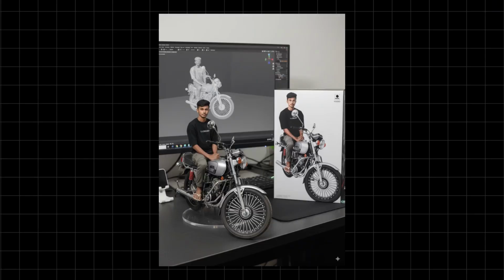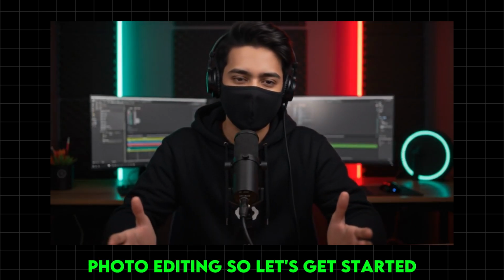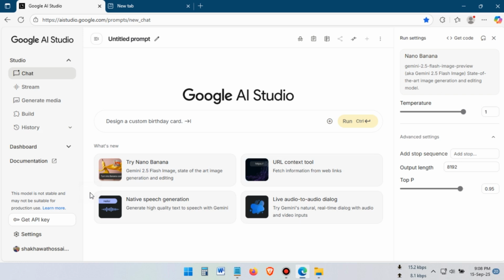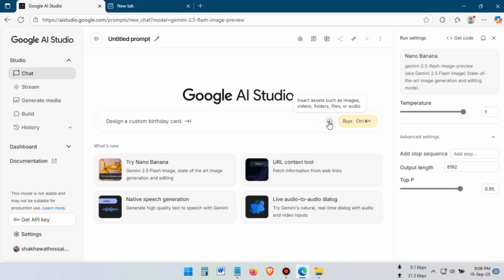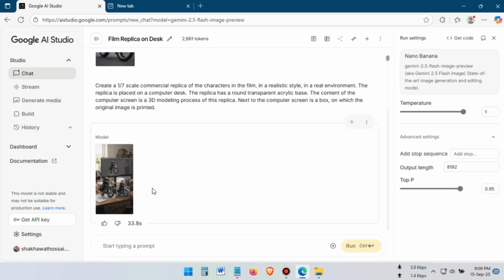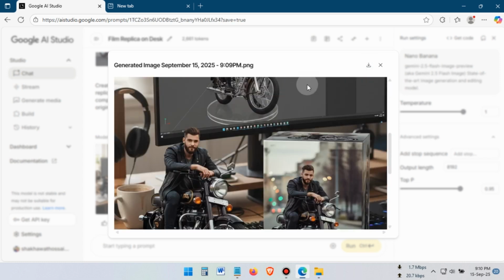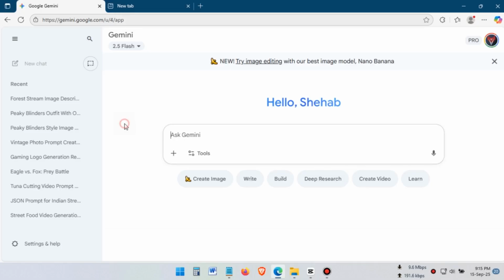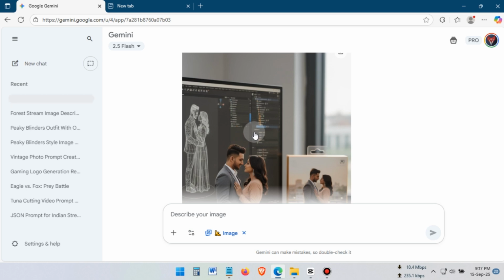How to Create Trending AI Photos for Instagram | Gemini AI Photo Editing Tutorial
How to Create Trending AI Photos for Instagram | Gemini AI Photo Editing Tutorial | New trending viral gemini ai 3D photo editing | Viral 3D Ai Photo Editing
Learn how to create viral trending AI photos for Instagram using Gemini AI! In this tutorial, I’ll show you step-by-step how to edit and make viral AI photo trends that stand out. Perfect for Instagram, social media, and AI photo enthusiasts!

00:00 Trending Instagram Ai Photo Editing
01:19 Gemini 3D Ai Photo Editing

🔍 Related Search:
how to make new trend photo edit in Instagram,
new trending ai photo video editing,
how to make new photo trend on Instagram,
how to create new trending ai photo prompt,
how to make ai photo trend on Instagram,
new trending 3d ai name photo editing,
how to do ai photo editing in Instagram,
new instagram trending ai photo editing prompts,

I will try to answer your request.*

Please note that some clips in this video were created using an AI tool like Google Veo, and the narration/voiceover was generated using a Google AI speech generation tool.